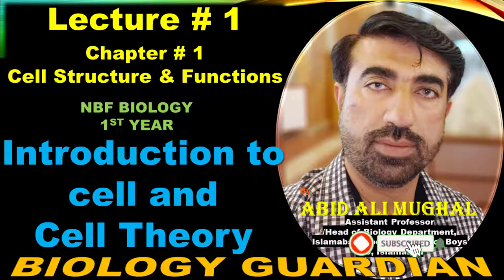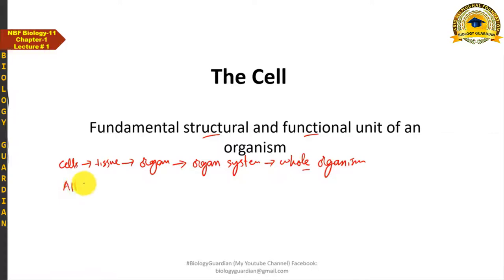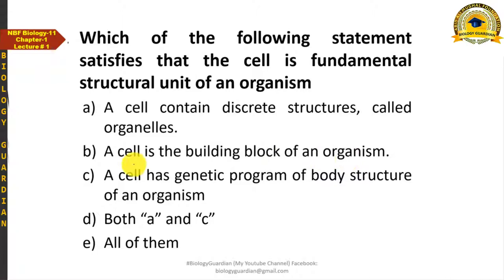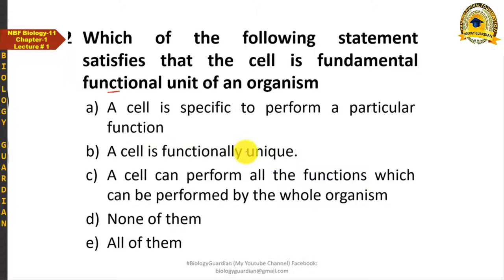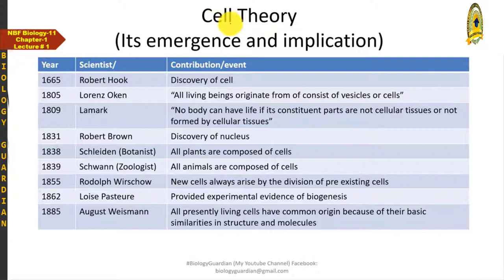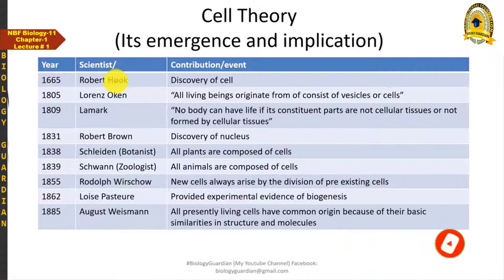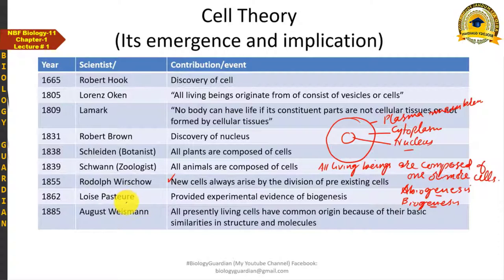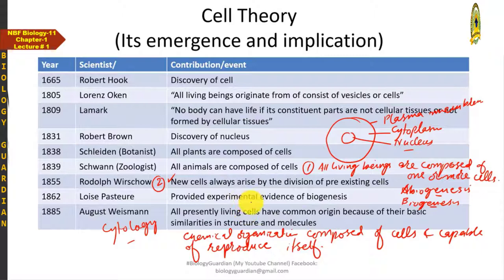Cell and Cell Theory | Lecture 1 Ch 1 | NBF Biology-11 By Abid Ali Mughal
This lecture is the recording of an online class in Islamabad Model College for Boys H-9, Islamabad.

This lecture covers the basic concept of Cell. In addition emergence, implications and salient features of CellTheory have also been discussed.

This is 1st lecture of Chapter 1 CellStructureandFunctions of NBFBiology11 according to Federal Board. These topics are also included in chapter 4 TheCell of PTBBiology11